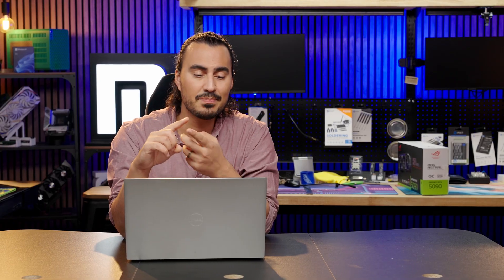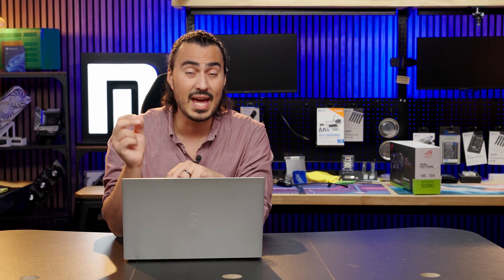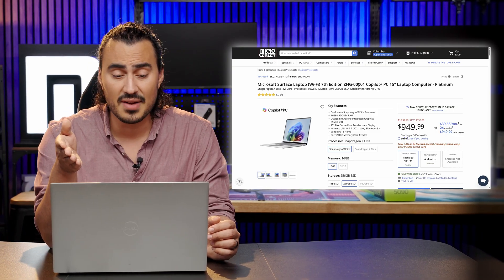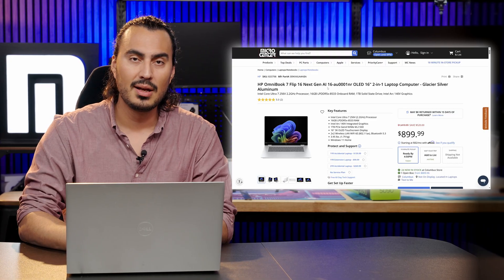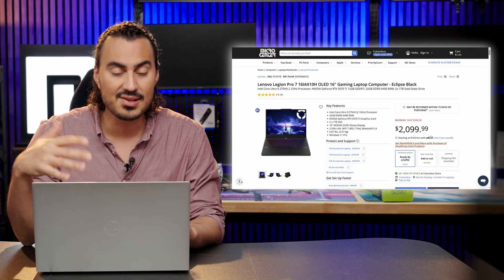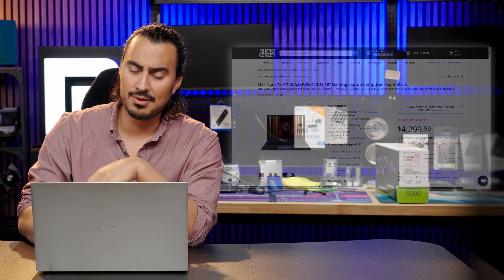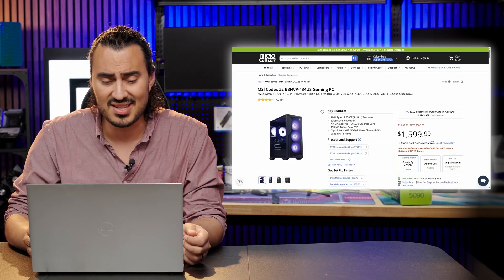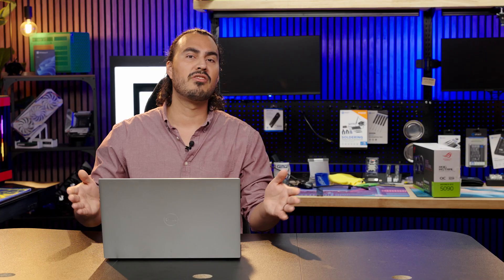Windows 10 End of Service Coming | Update or Upgrade at Micro Center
It is almost the end of service for Windows 10 on October 14th! WAIT! What does that mean?  What do you need to do?

Don't worry, Micro Center has you covered!  Jordan goes through what you will need to look for to see if you can upgrade your current system (do you have a TPM 2.0 Compatible (Trusted Platform Module 2.0) system?).

Maybe you just need some new equipment?  Jordan combs through some options available at Micro Center that will keep you going into the future.  Check out the models he recommends below!

Of course, if you don't know what Windows 11 device will be best for you, Micro Center's knowledgeable associates are ready to help find the right fit for your use case!  Stop by and talk to them today!

The Wait Is Almost Over – Micro Center's PHOENIX location is coming late 2025 or early 2026! . Phoenix, get ready to experience Tech Heaven for yourself and sign up in the link below to become a Micro Center VIP and be the first about deals and announcements and to claim your free flash drive at our Phoenix store grand opening!

CHAPTERS

00:00 -  Windows 10 End of Service
00:27 - What To Look For to Upgrade to Windows 11
01:15 - Upgrading Your PC
01:57 - Windows 11 Laptops
06:12 - Windows 11 Desktops
08:00 - How to Choose An Upgraded PC For You
08:29 - Outro